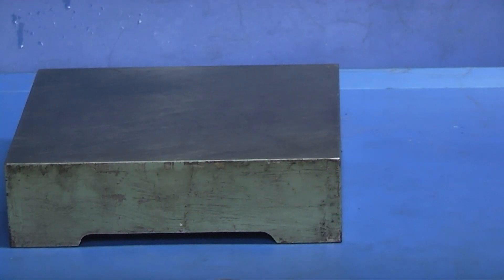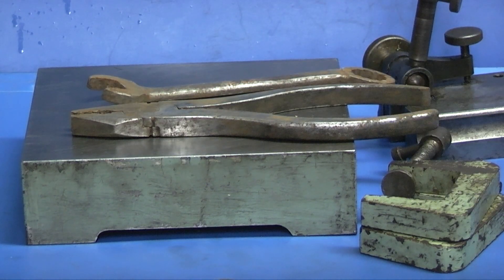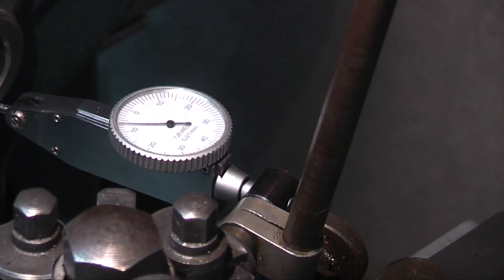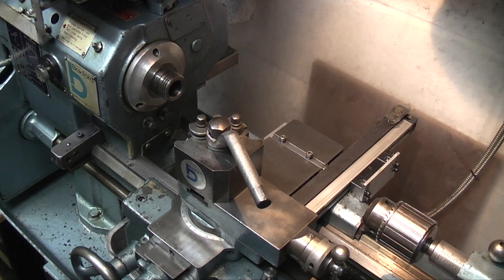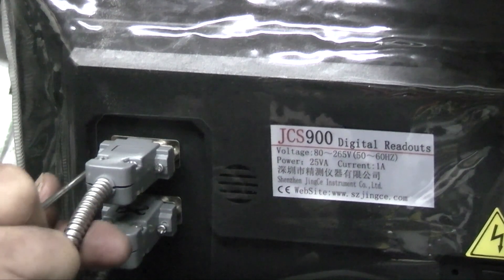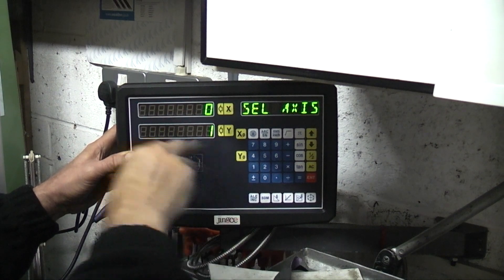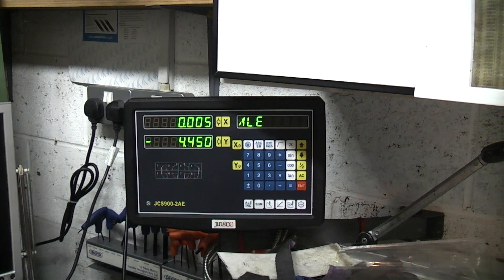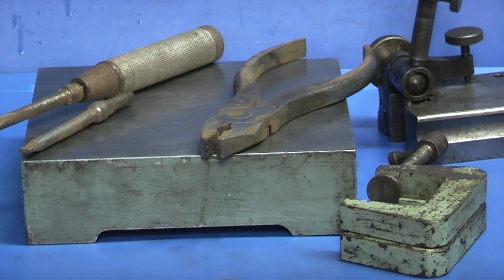More tools and setting the the X-Y readings on the lathe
more apprentice tools , setting the readouts to give diameter